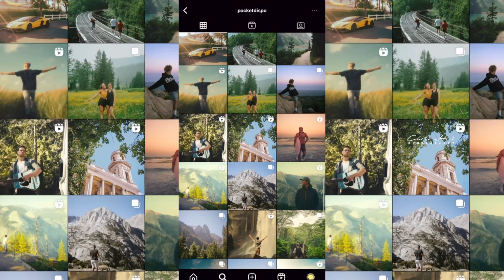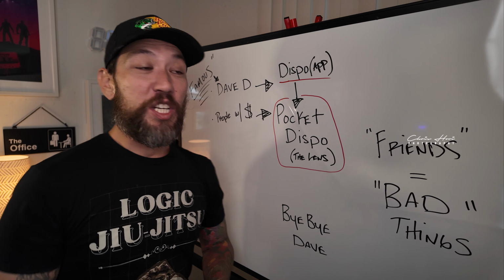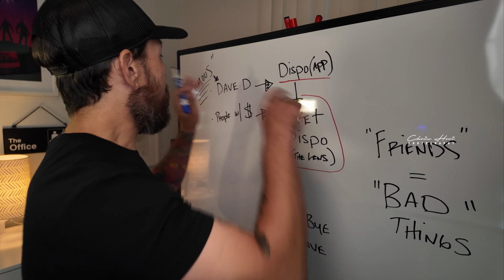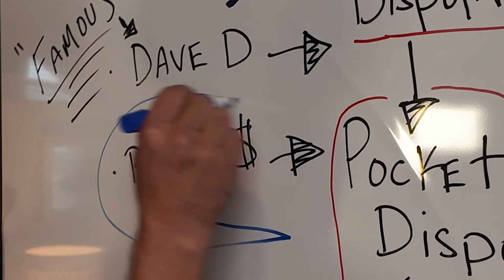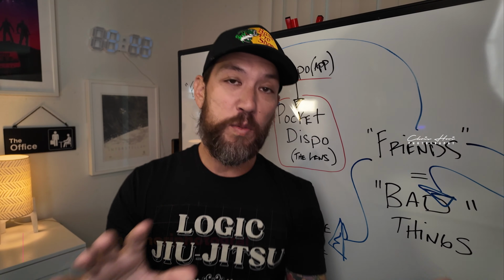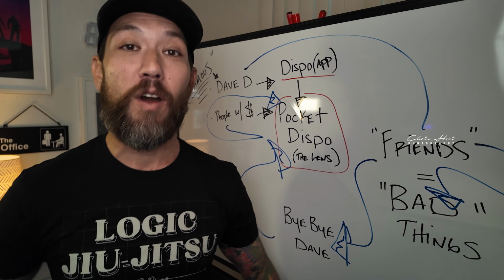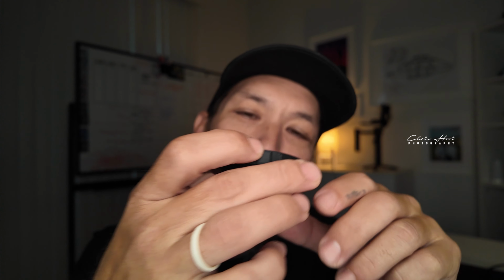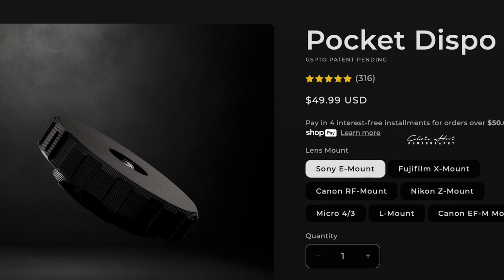Plastic Pieces Inside my Camera Body !? || A Pocket Dispo Review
We took the Pocket Dispo Camera Lens to Knott's Berry Farm, a place where nostalgia and adrenaline collide. It's the kind of spot where fried food meets fast rides, and we wanted to see if this tiny piece of gear could keep up. We were pushing this little lens to its limit. Does it rise to the occasion, or get lost in the chaos? Let’s find out.

I’m a photographer who captures the most memorable moments in life. Join me as I share the stories behind the lens, from surprise proposals to epic engagements. Based out of Southern California, I specialize in making every shot count, whether it’s a quiet beach proposal or a high-energy event. Follow along for more photography tips, behind-the-scenes stories, and unforgettable moments.